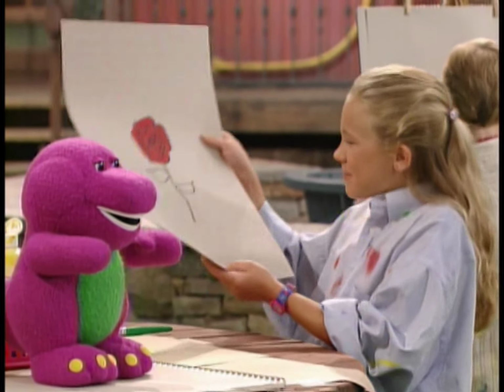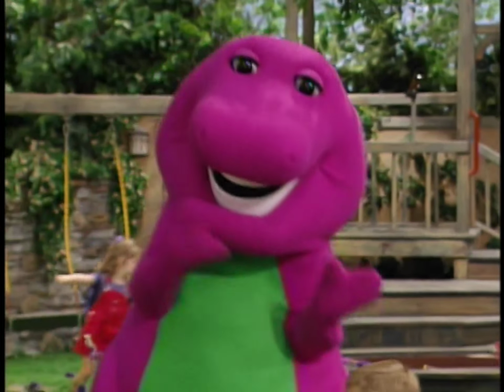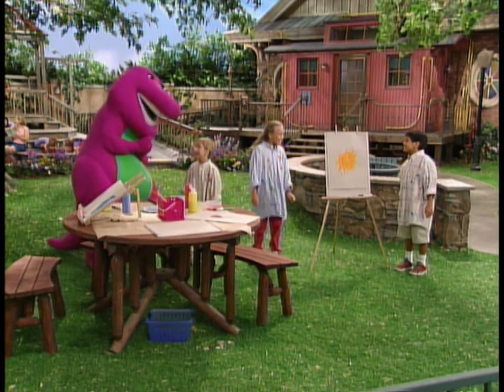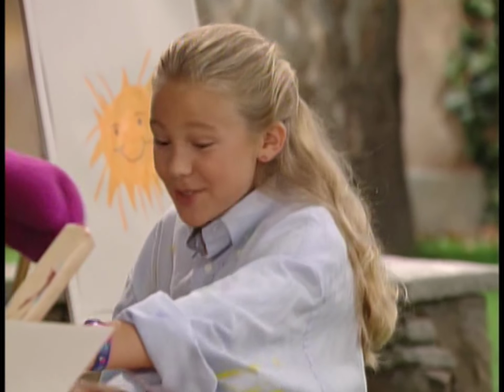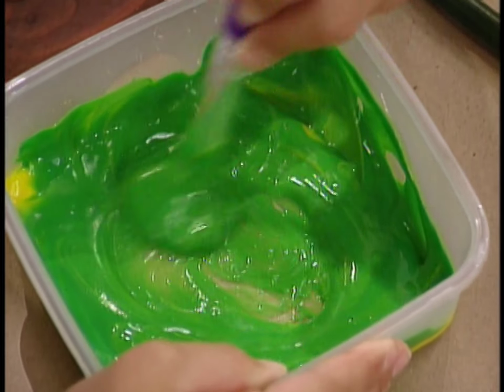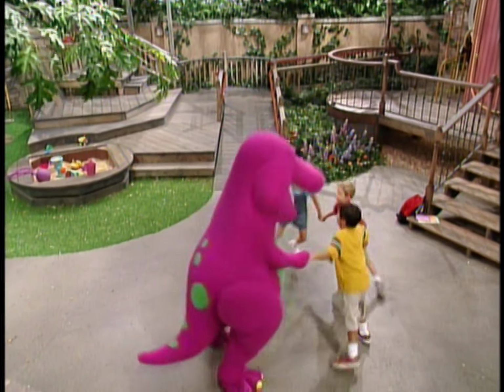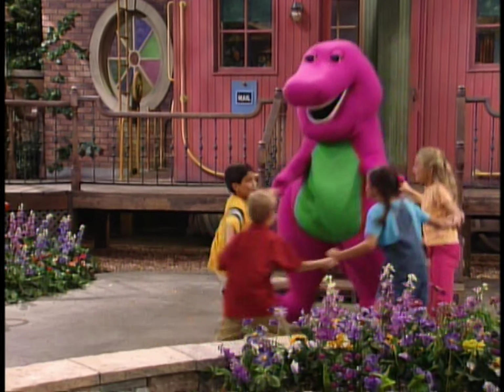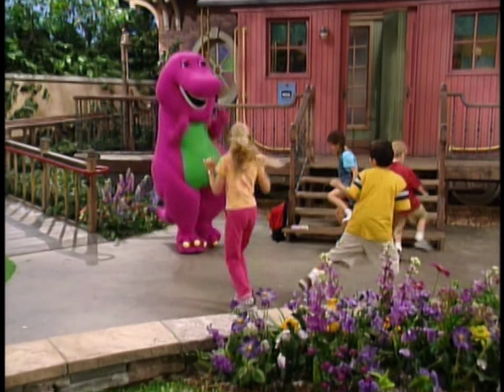Barney & Friends: 8x07 A Perfectly Purple Day (2003) - Taken from "Getting the Job Done"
Barney and the kids plan a special surprise party for Colleen using her favorite color: purple.

Songs:
00:00 "Barney Theme Song"
01:17 "Mister Sun"
03:22 "Mix a Color"
06:00 "The More We Get/Play Together"
08:17 "The Idea Song"
09:45 "A Perfectly Purple Day"
13:07 "What Makes a Flower So Pretty?"
16:31 "Gonna Have a Party"
19:55 "Being Together"
21:35 "Purple Party Medley"
23:48 "I Love You"